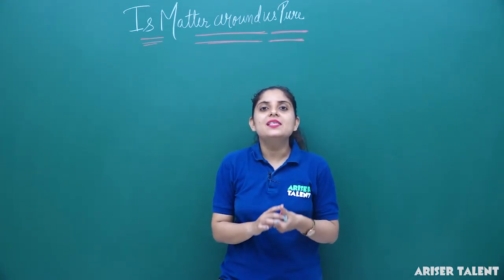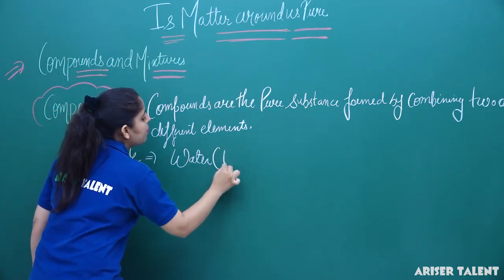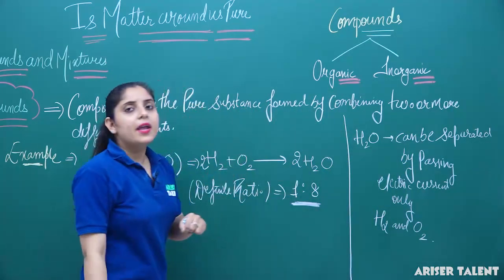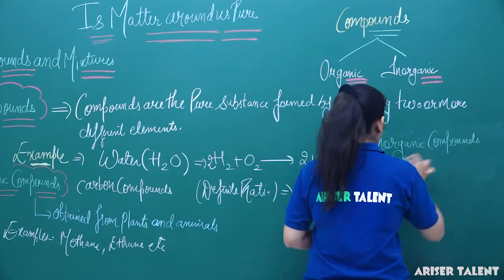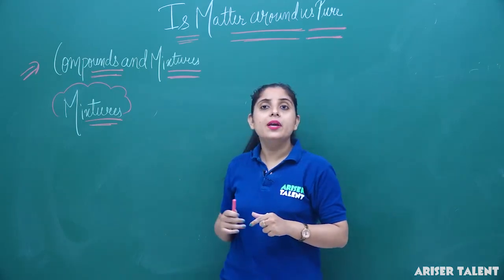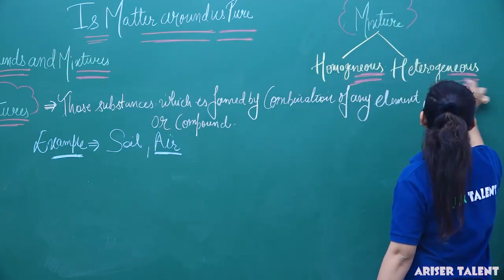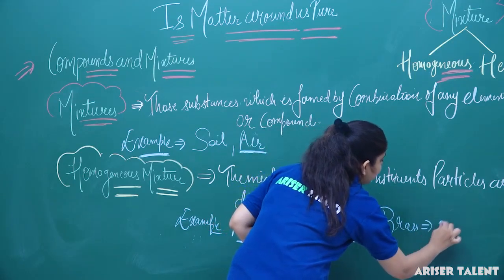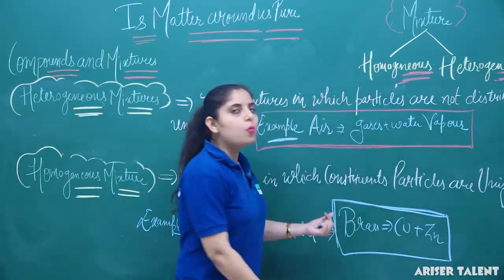Is Matter Around us Pure | Compounds and Mixtures | Complete English Medium | Class 9 Term 1 | AT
Our courses include:
1. HD Video Lectures designed by top faculty of Kota.
2. Study Material prepared by experts.
3. Test Series to boost your preparation.
4. Previous Papers and Sample Papers.
5. 24X7 Online Streaming Course
6. Mind Maps
7. Access anytime, anywhere using any device Ariser Talent is an online Education platform for JEE, NEET, NTSE & CBSE 7th to 12th The Best e-Learning app for IIT-JEE MAIN & ADVANCED | NEET Medical | CBSE XI&XII | CBSE IX&X (FOUNDATION & NTSE) Preparation.